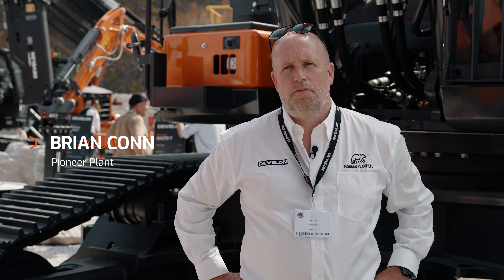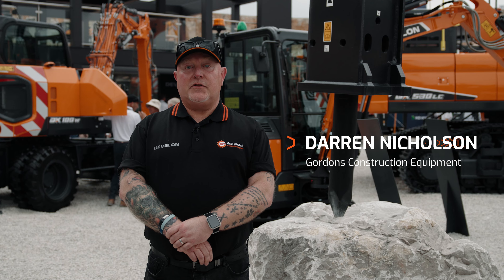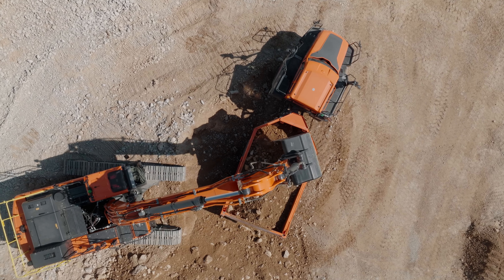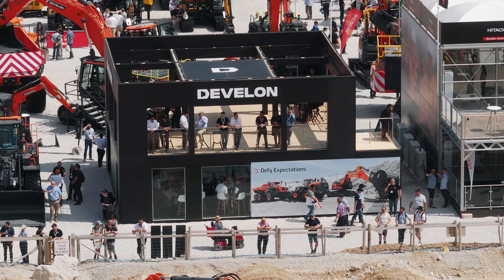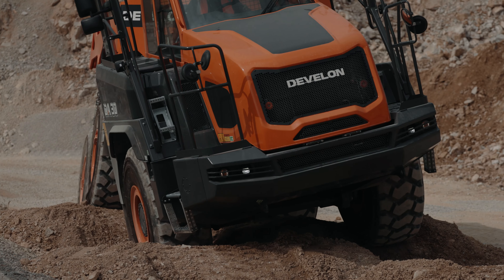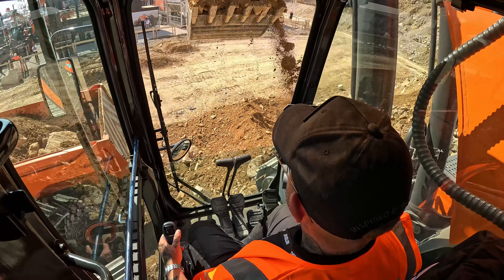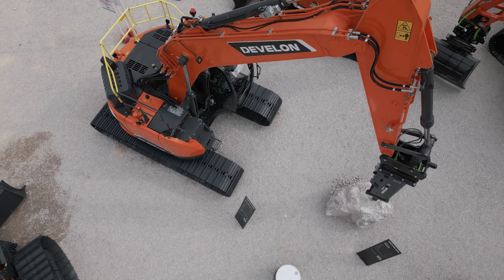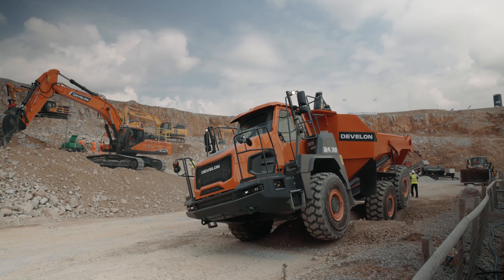Develon at Events: Meet Develon Dealers at Hillhead 2024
Watch the video to meet our UK Develon dealers at Hillhead 2024! Discover their feedback, insights, and impressions at the UK's largest Quarrying, Construction, and Recycling event.